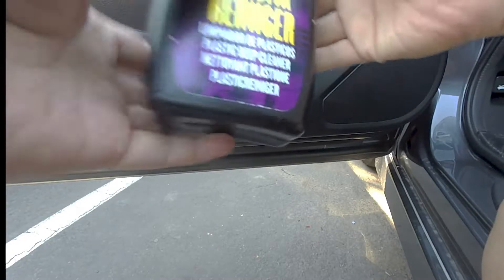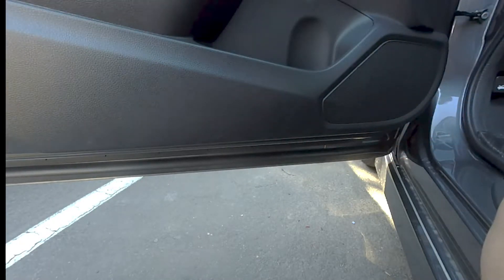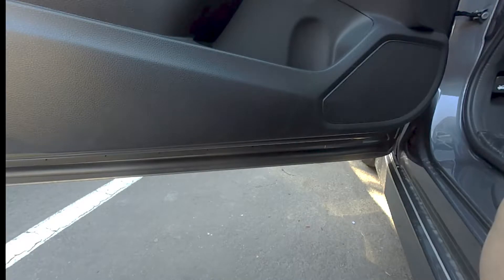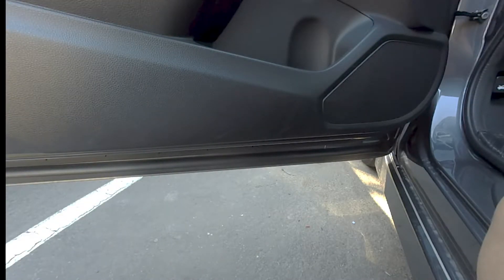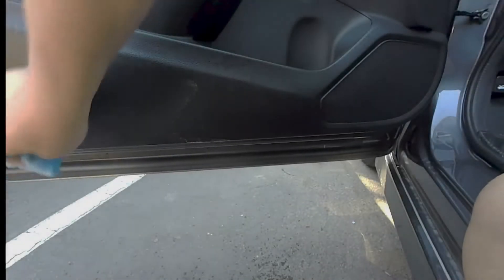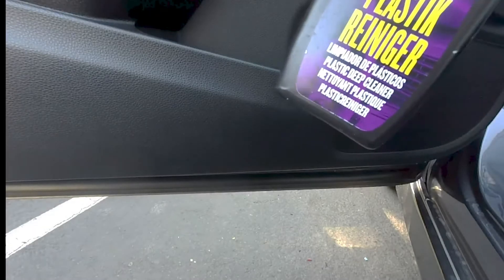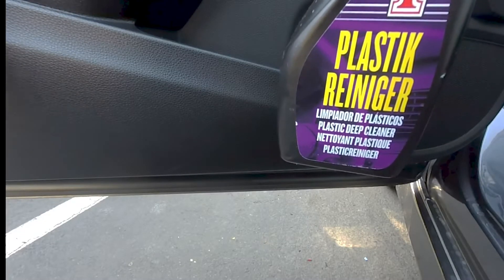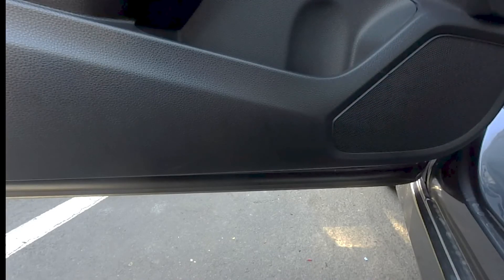Product Review: einszett 924410 Plastic Deep Cleaner (Car Interior Cleaner)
Welcome to another episode of DiyCarModz. I’m Jeff and in this video….

Continuation of my Car Detailing videos.  I recently purchased this product to clean the interior plastic trim pieces ( especially the lower door panel ).

This product works great.  It cleans very well and leave behind a matte finish.  The odor can be strong.  Use a applicator pad or use with magic eraser for optimal result.